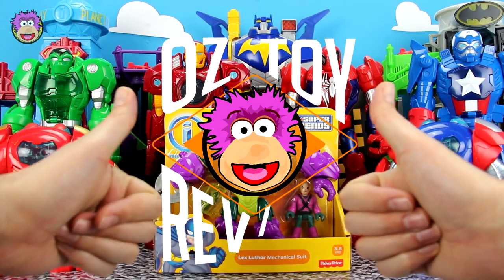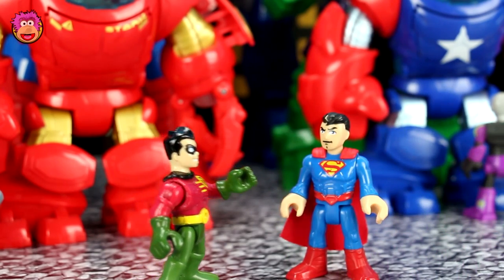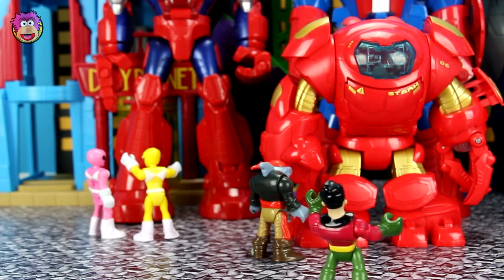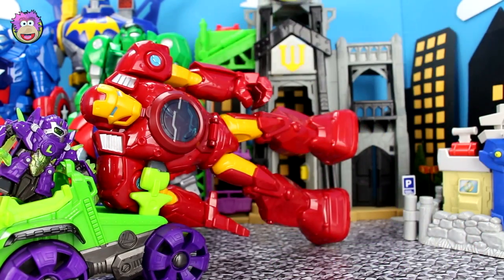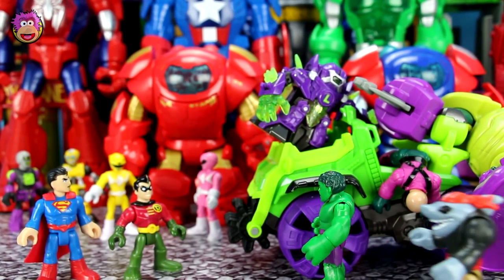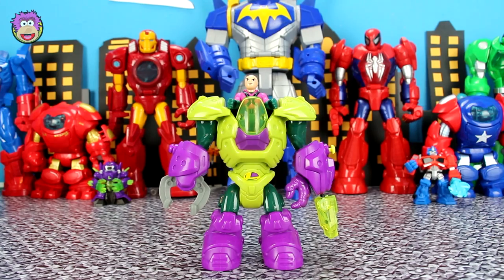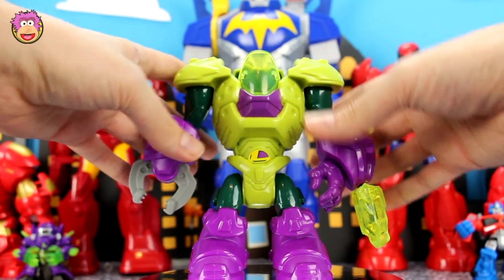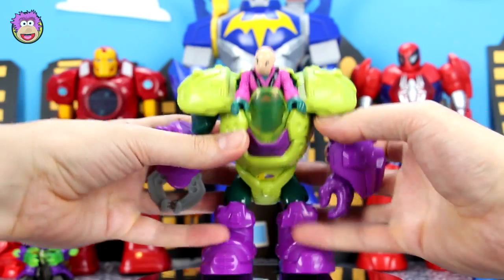Imaginext LEX LUTHOR crashes the Supermans ROBOT Sale in his MECH SUIT - Justice League Robots !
Superman and Robin are selling all of the Justice Leagues Robots. Lex Luthor has his own plans and wants to steal the Robots instead. Can he be stopped in time?! Video also includes review of the Imaginext DC Super Friends Lex Luthor Mech Suit toy!

Imaginext DC Super Friends Lex Luthor Mech Suit
Fisher-Price Imaginext DC Super Friends, Lex Luthor Mech Suit

Title/s: 'Someways', 'Summertime (REDUX)', 'On and On', 'Sunny Holidays', Cartoon', 'Morning Sun'